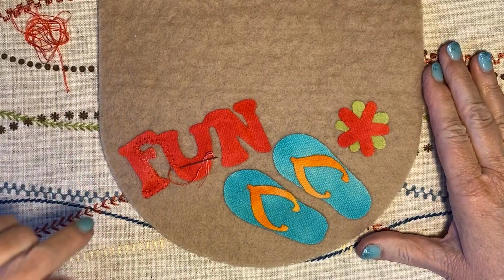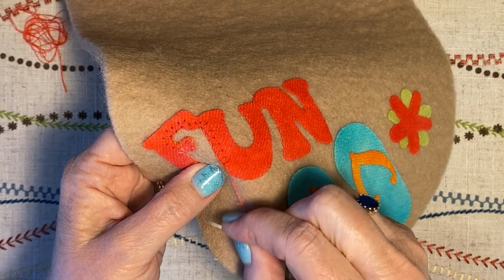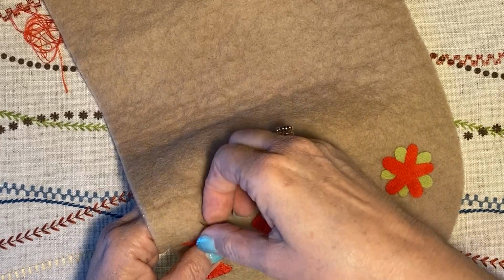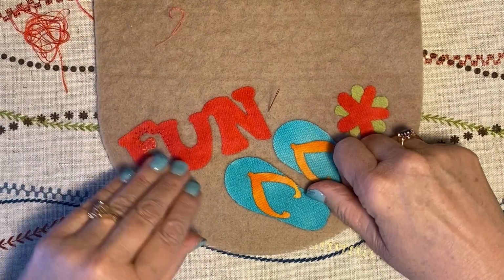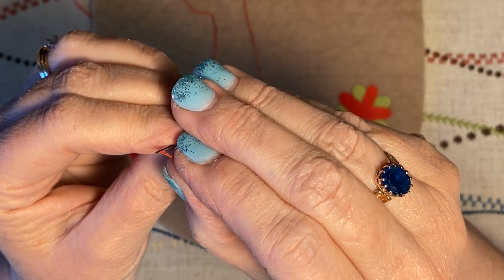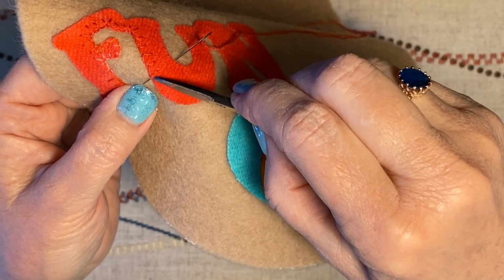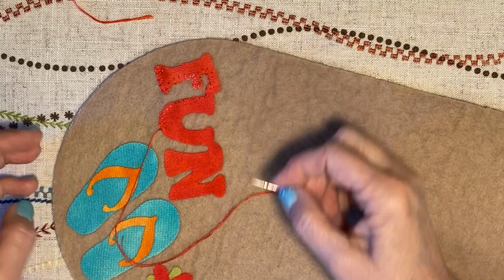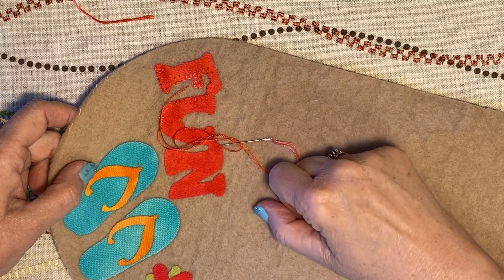Fun Pouch - E8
Laura Bosma of Pretty Penny Precuts.
Southeastern Quilt and Textile Museum
Fun In the Sun Virtual Summer Camp 2020
Project 1 of 4
June 1st-15th